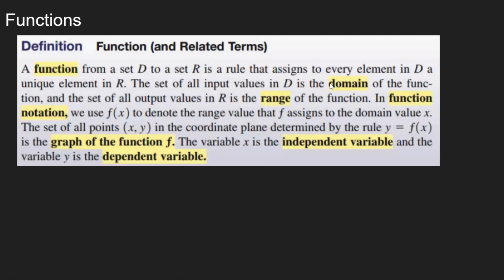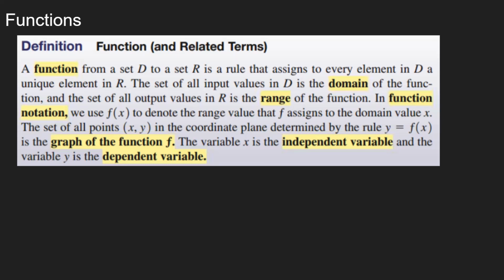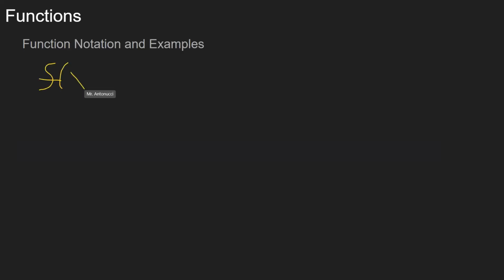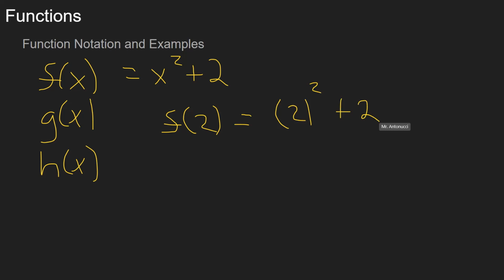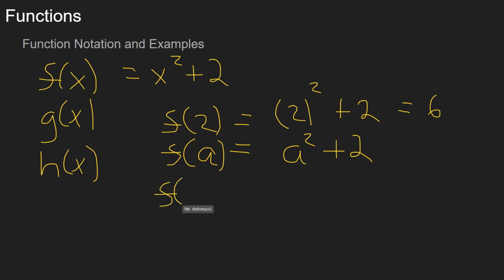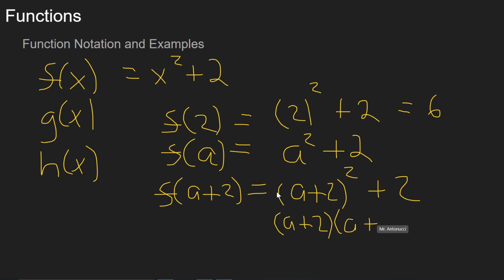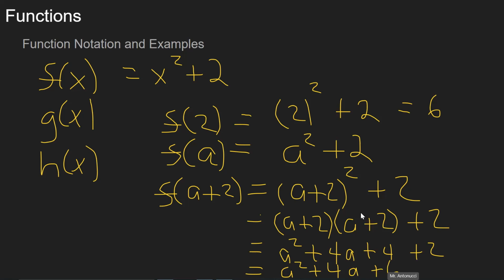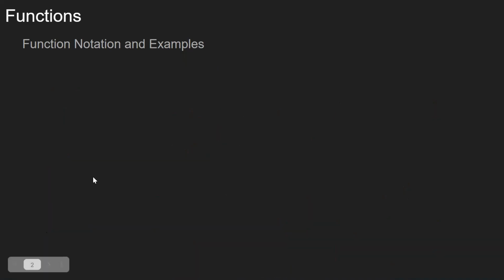0.2 Prerequisites for Calc: How to Functions and Function Notation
In this video I teach you all about the definition of a function, function notation, as well as a few example for how to use function notation and evaluating functions.

I do hope this video helps you with functions. If so, give it a like then let me know how it helped you in the comments.
~MR. Antonucci